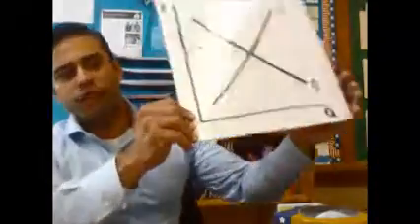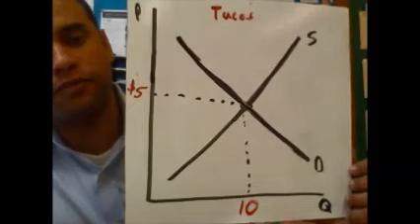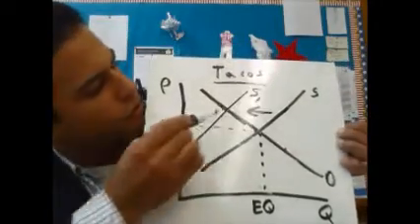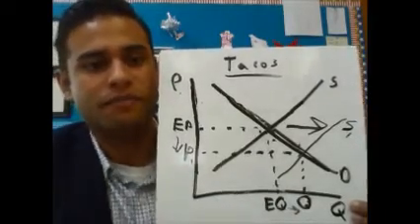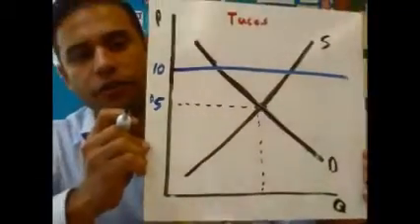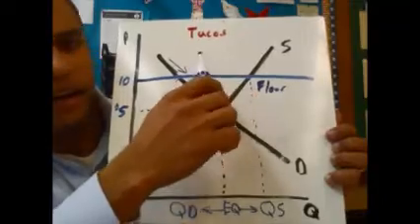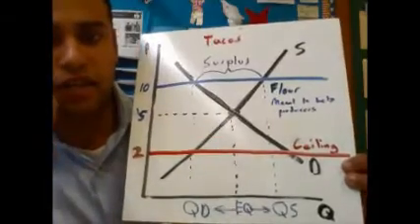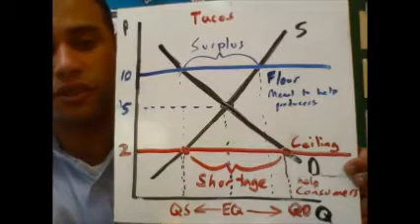Price Changes and Controls